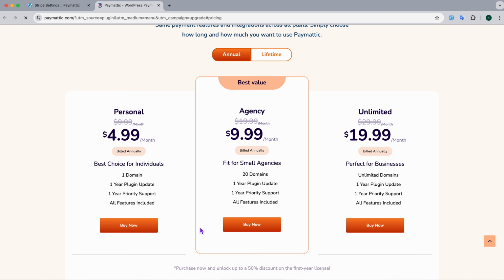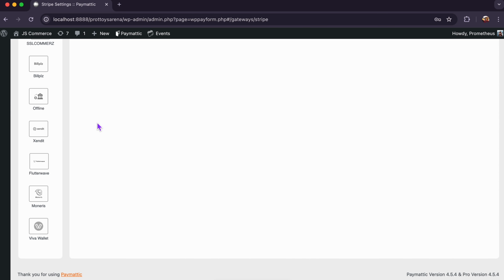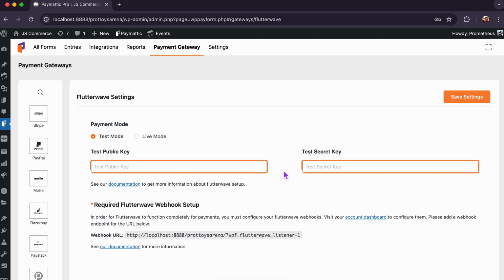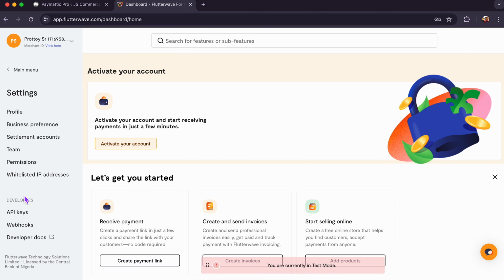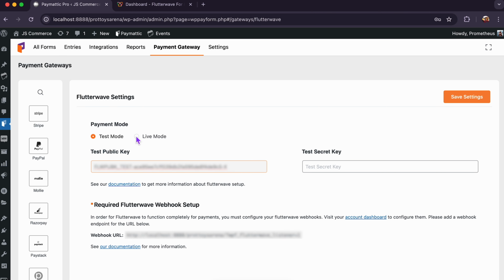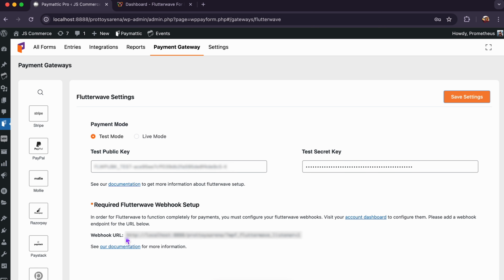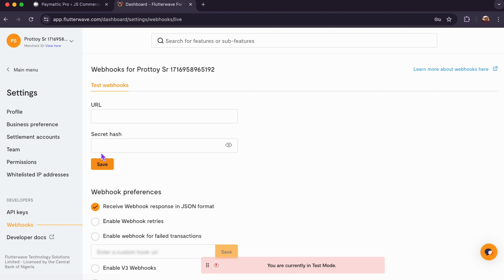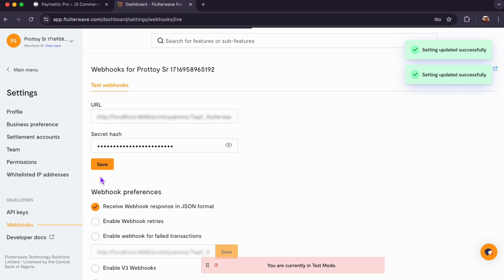Add Flutterwave to Your WordPress Website with Paymattic | Accept Payments Worldwide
Expand Your Business and Accept Payment Worldwide!

Paymattic provides you with 11+ popular payment gateways that use top-notch security measures to streamline your payment process. So you have all the popular payment solutions in your arsenal including Flutterwave. In this video, you’ll learn how to add Flutterwave to Your WordPress Website with Paymattic!

With all these popular payment gateways, Paymattic lets you accept payment from anywhere in the world!

So watch this video and download Paymattic now!